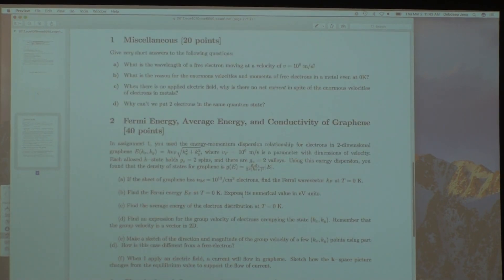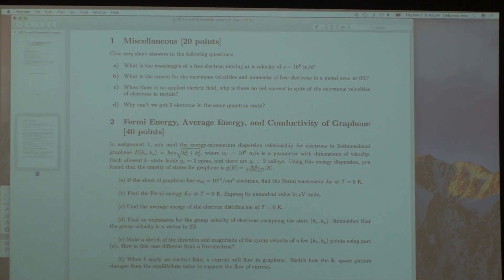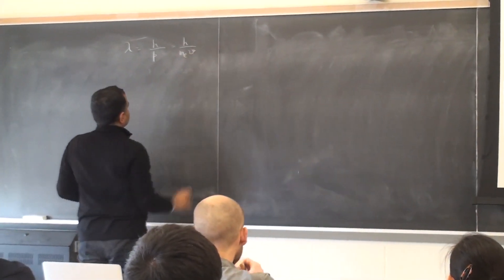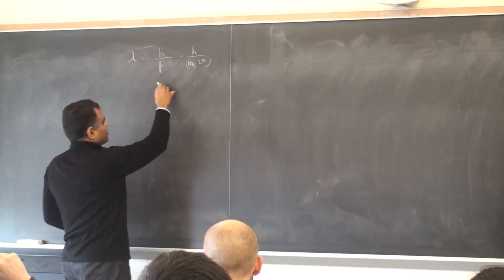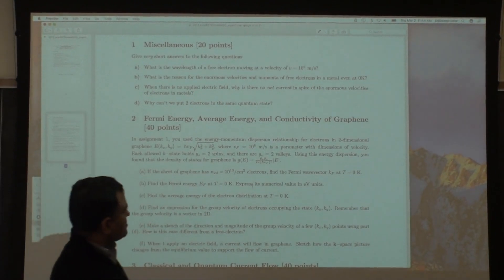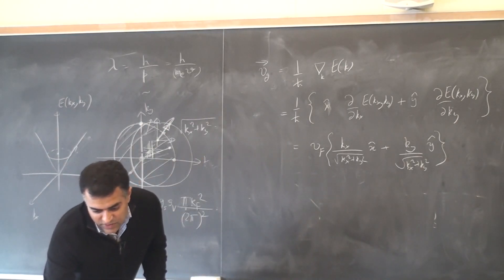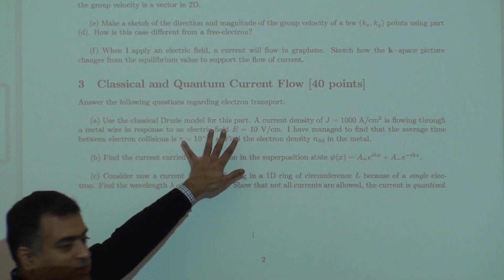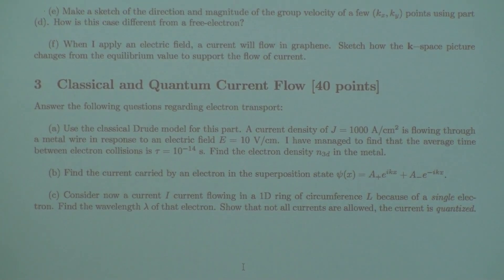Physics of Semiconductors & Nanostructures Lecture 9: Perturbation Theory, E-k (Cornell 2017)